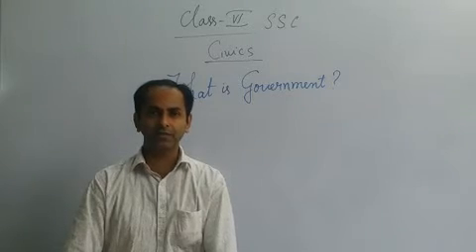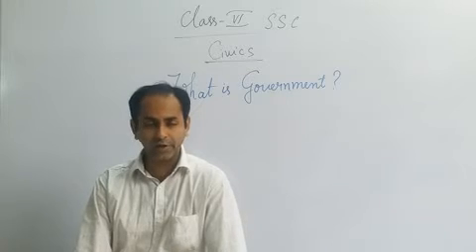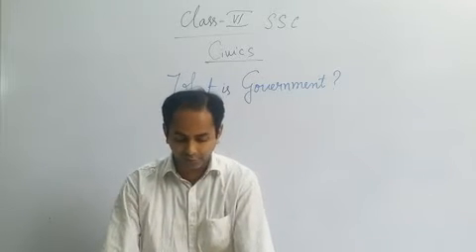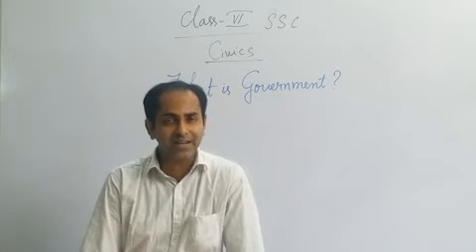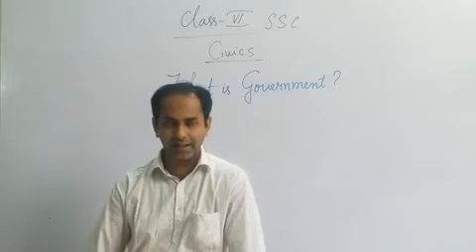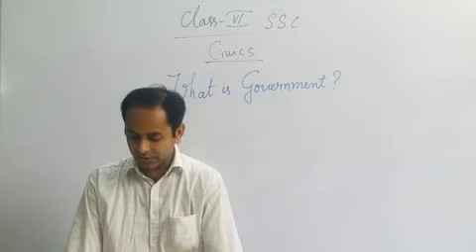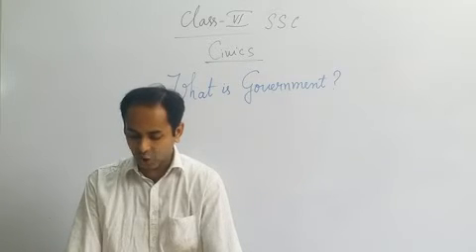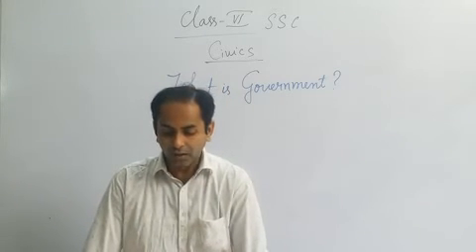CLASS VI SSC TOPIC: WHAT IS GOVERNMENT?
TEACHER: ARNAB PRAMANIK